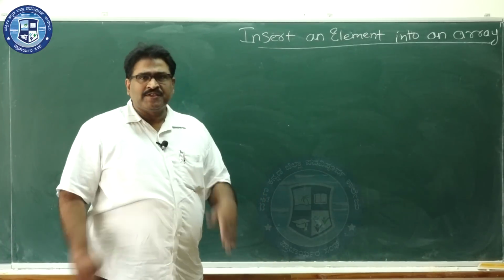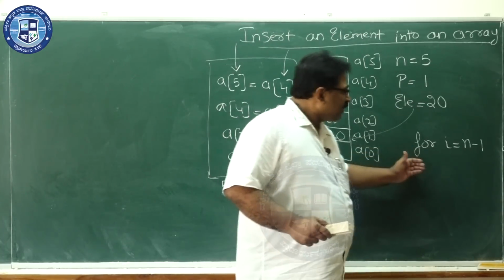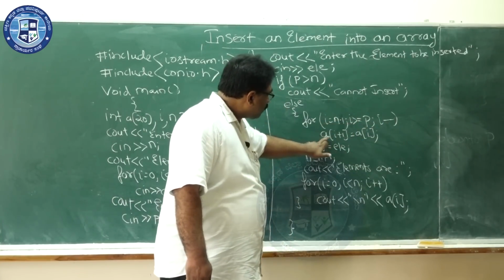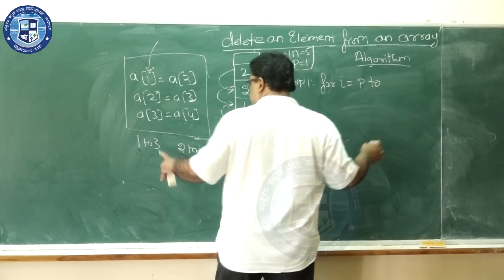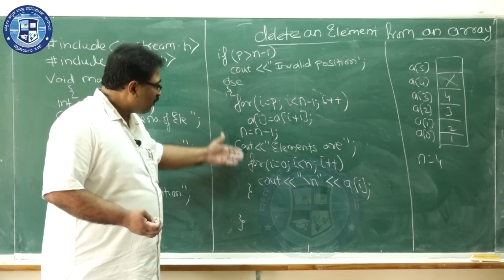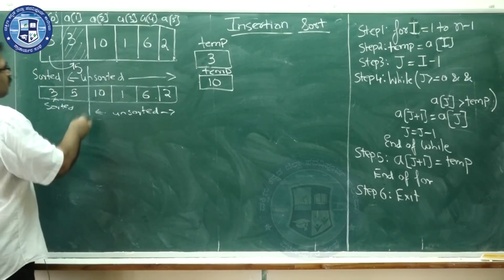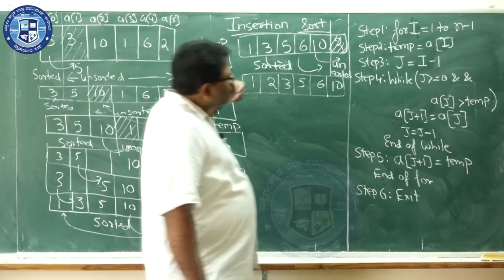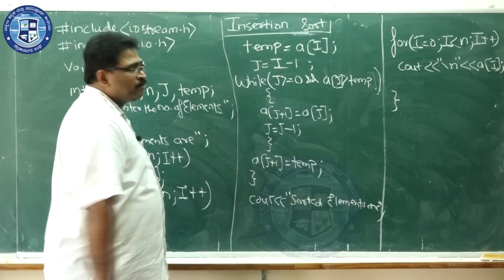Computer Science Chapter - 4 : Part 3/5 Data structure || By Ramesh Rao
About Ramesh Rao BE(CS) MSC IT

Ramesh Rao is working as a Computer Science lecturer in St Aloysius PU College. He has over 26 years of experience in teaching Computer Science.